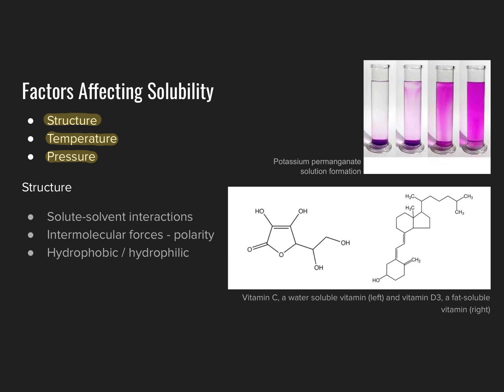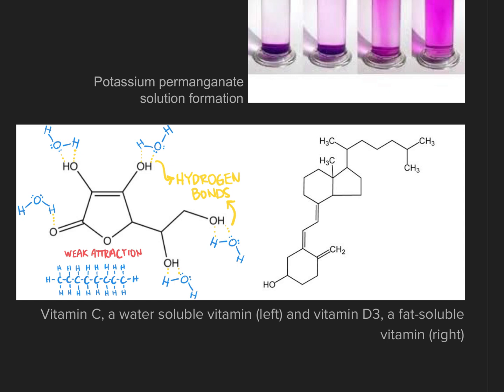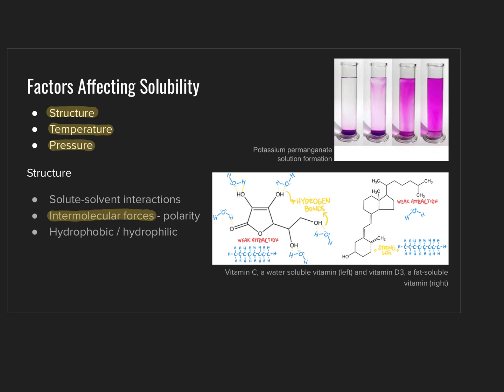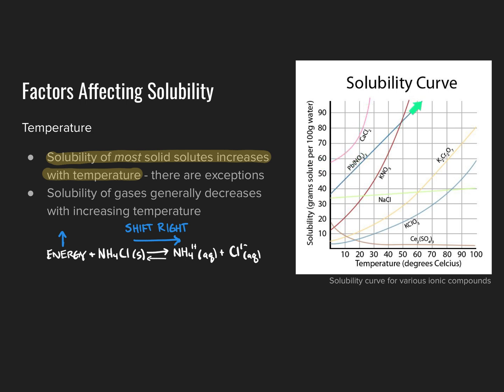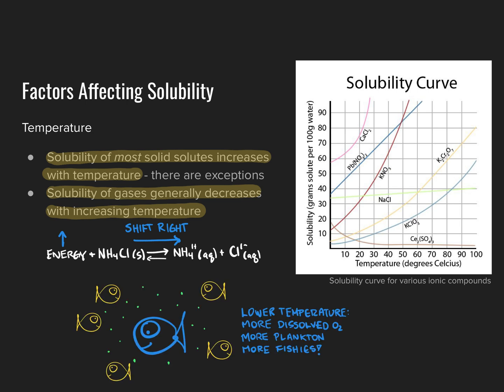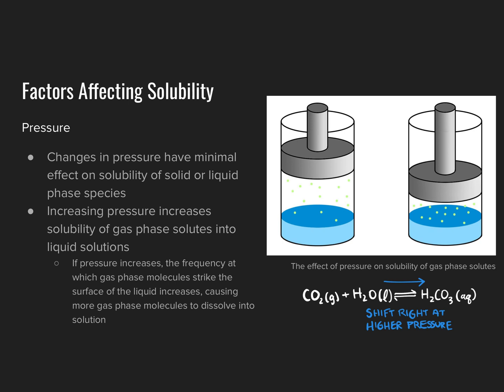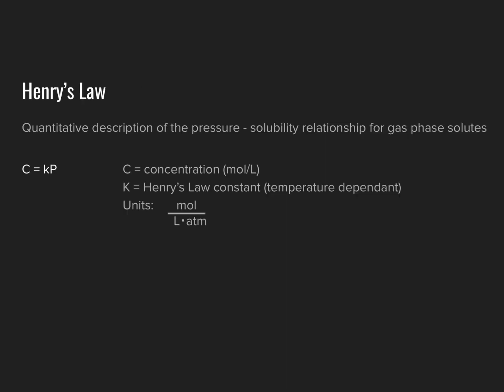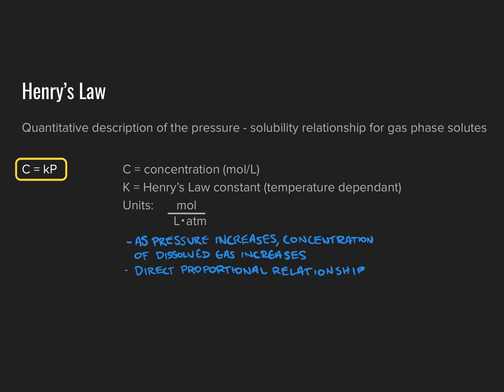AP Chemistry Lecture 11.2 - Solutions, Henry’s Law and Solubility